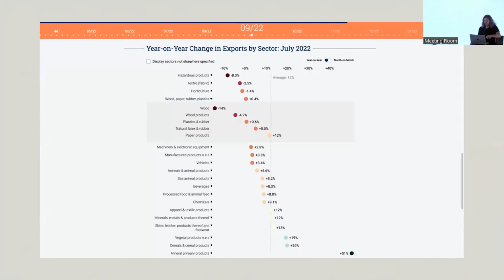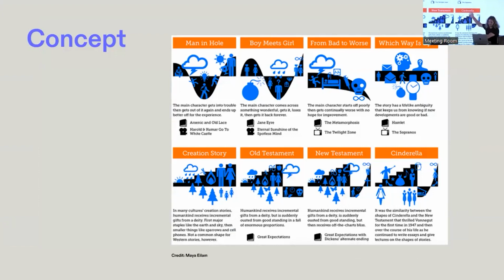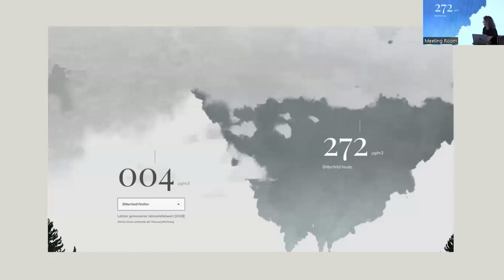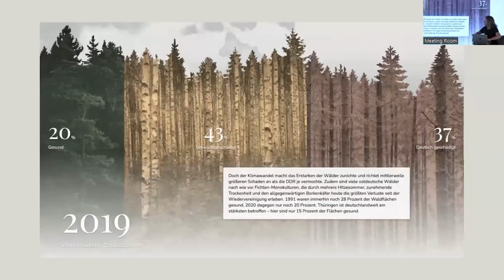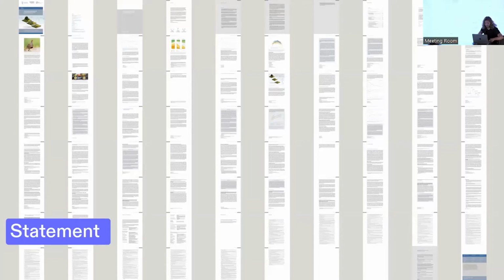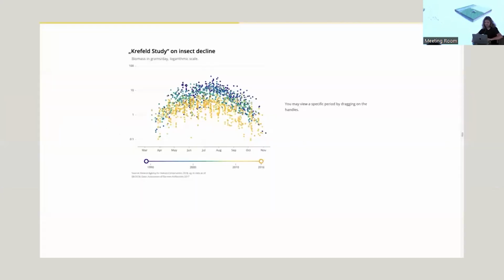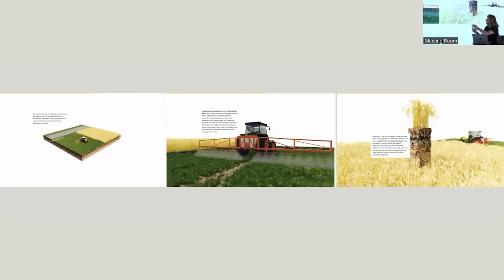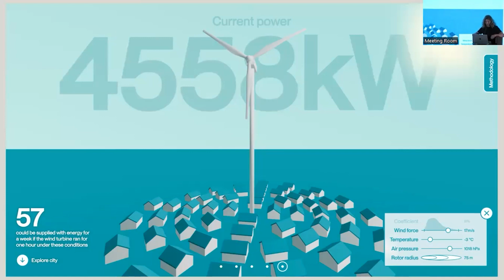David von Buseck - Communicating sustainability with datastories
In his talk on data storytelling, co-founder and interface designer David von Buseck presents different forms of communication on the topic of sustainability.
With his studio Figures he translates abstract information into interactive data visualizations. He will be providing insights into the structure and design process of award winning projects.